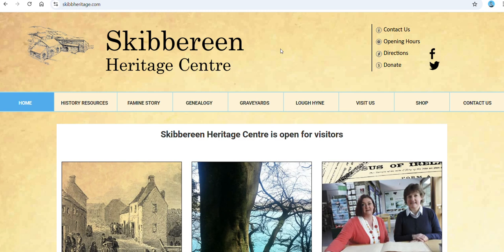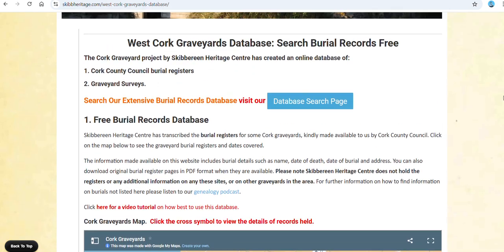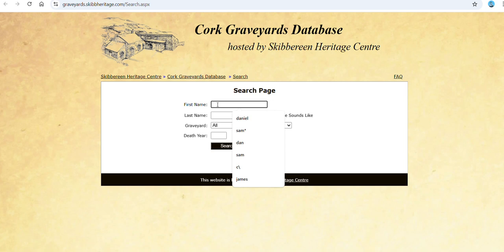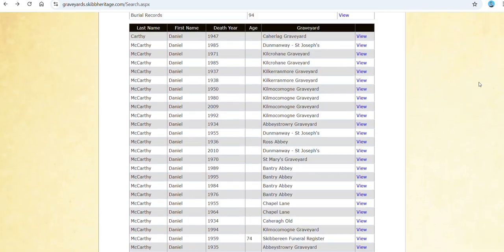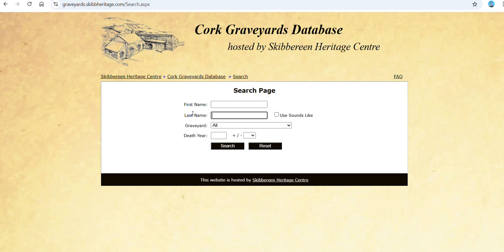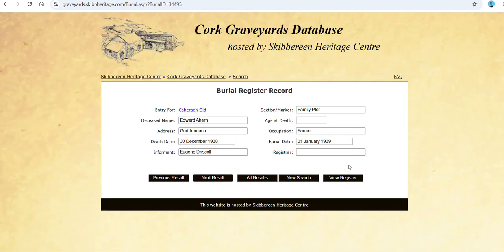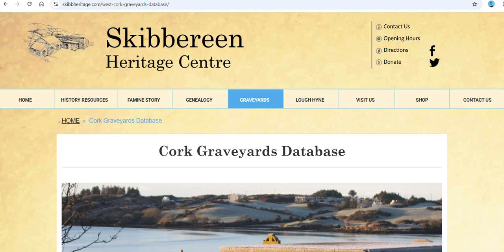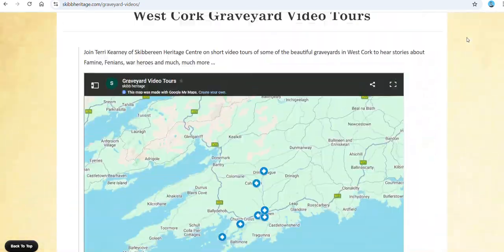How to use the Cork Graveyards Database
Search almost 100,000 Cork burial records free of charge on our database Join project manager, Terri Kearney, as she talks you through how best to use the database effectively on this short video clip.